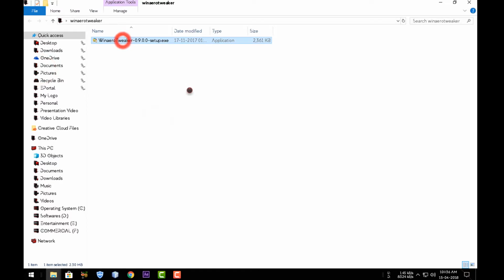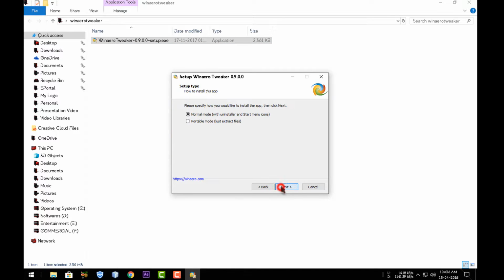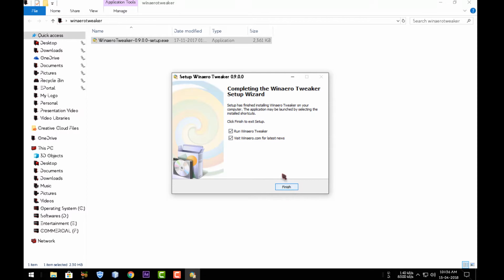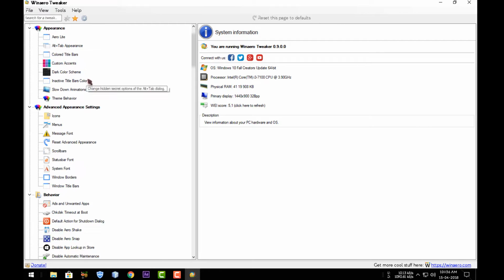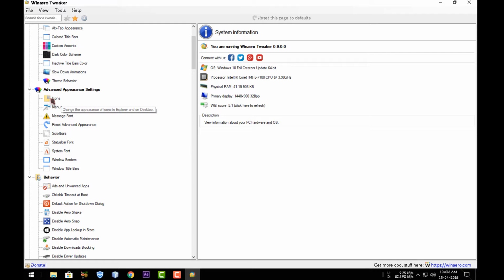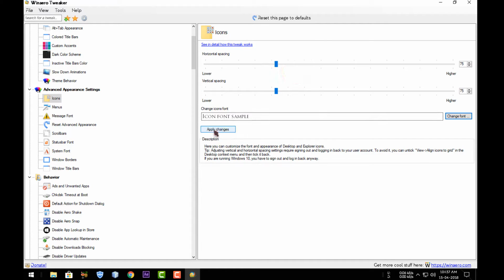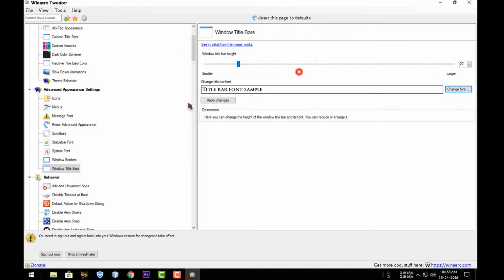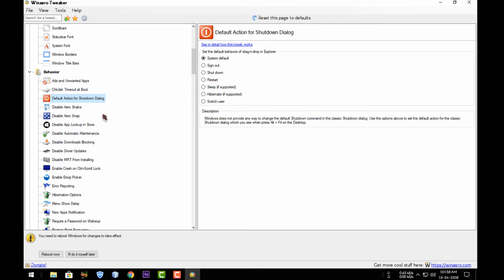How to change windows font ? || Customize Your Windows & More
Hello friends,
           In this video we showed you how to change windows font and also how to customize your windows OS.

Install Flipkart for best shopping experience:

Try this budget Gaming accessories :

Redgear Pro Wireless Gamepad(₹1,599.00)
Redgear Smartline Wired Gamepad (₹324.00)
Dragon War Emera ELE-G11 3200 DPI Gaming Mouse (Dark Blue)(₹329.00)
DragonWar Desert Eagle Gaming Keyboard GK-001 (₹599.00)
Kotion Each GS210 Multicolor LED Headset with Mic for PC, Laptops (Black/Blue)(₹749.00)

If you have any problem related to this video comment it below.